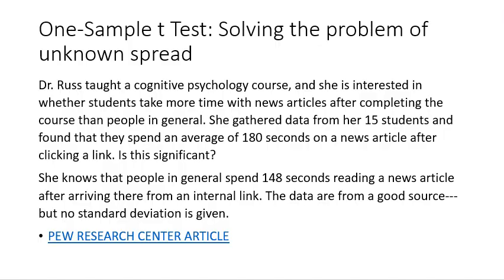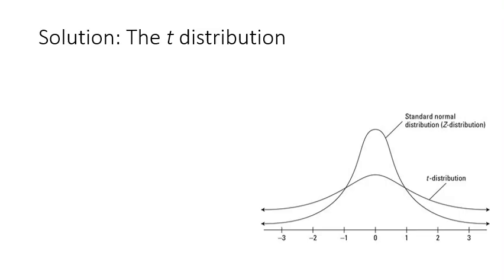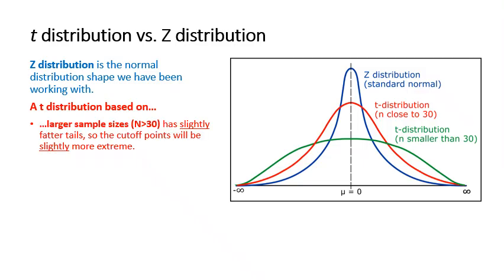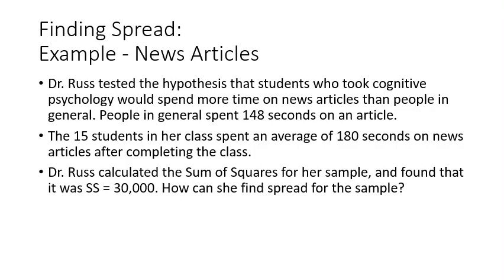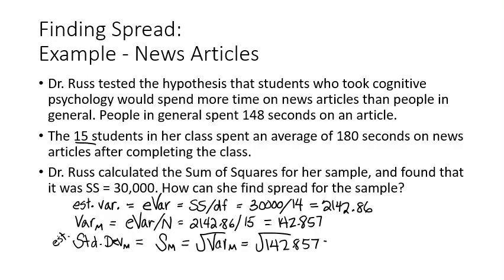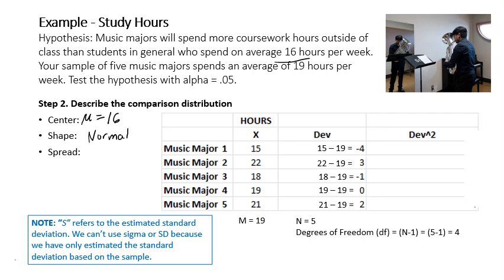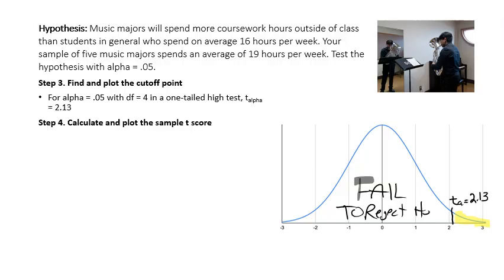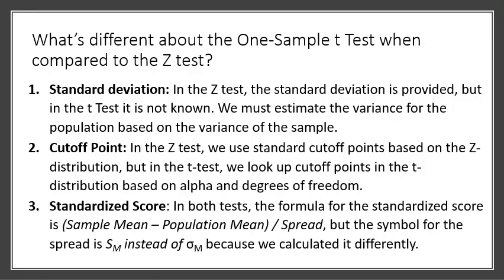Ch07, One Sample t Test Overview